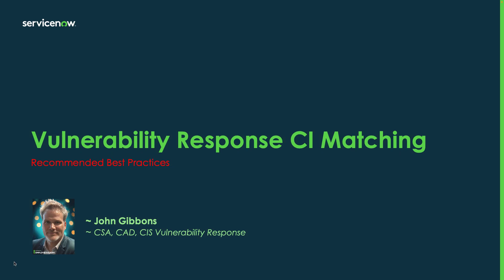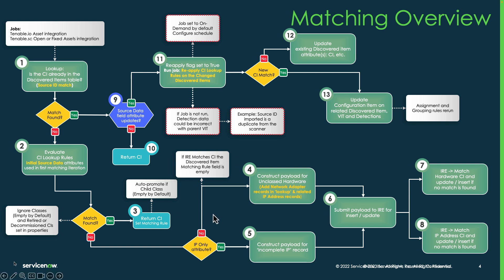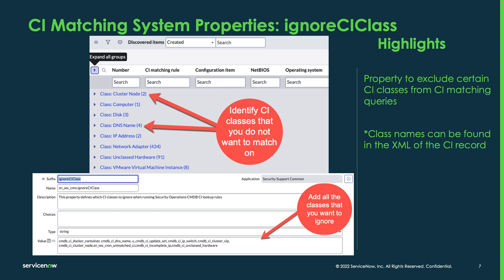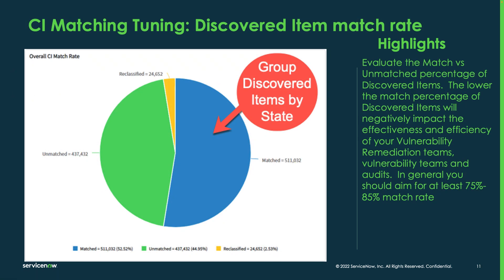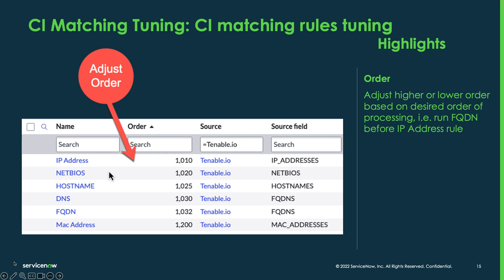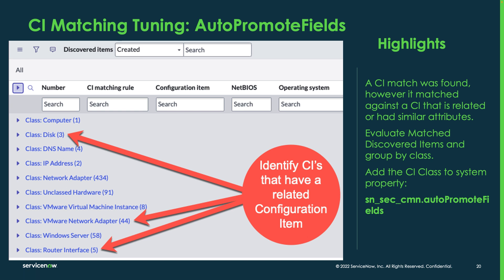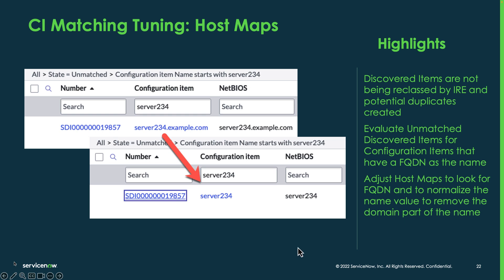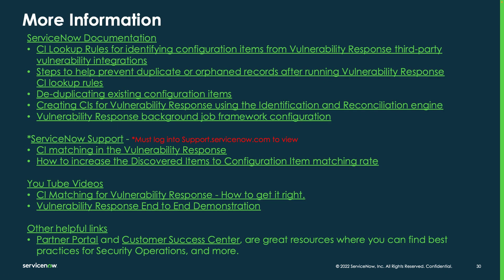Vulnerability Response Recommended Best Practice for CI Matching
In this video, we delve into the recommended practices for effectively matching Configuration Items (CIs) with Discovered Items in your vulnerability response process.